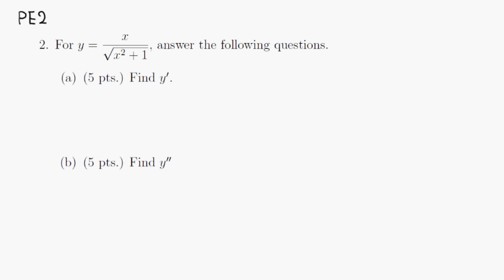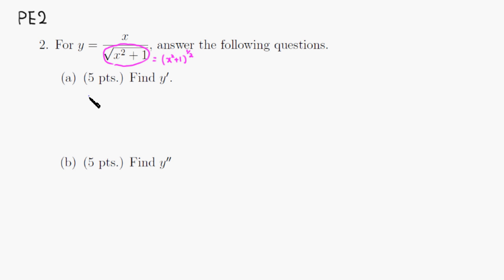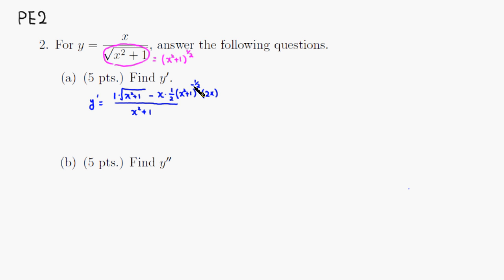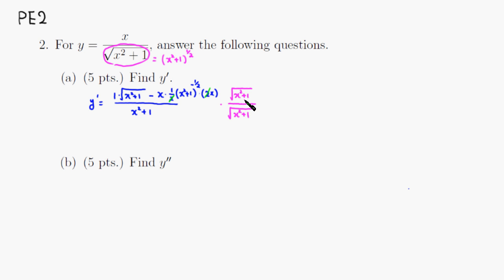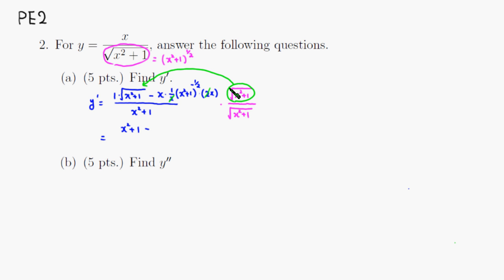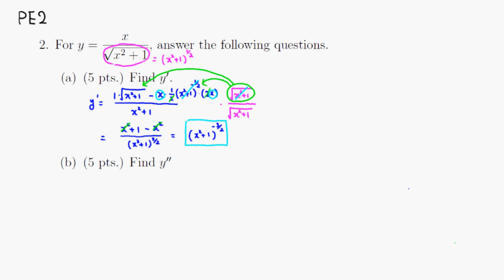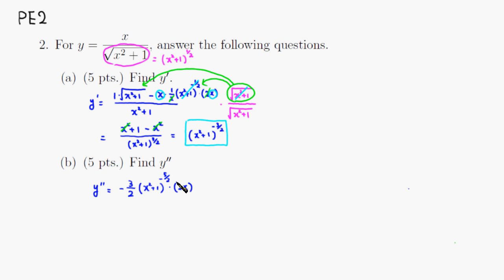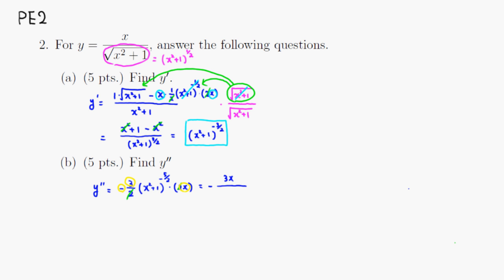MTH 131 PE2 #2 (Fall 2016)